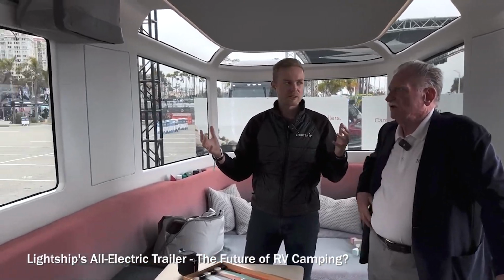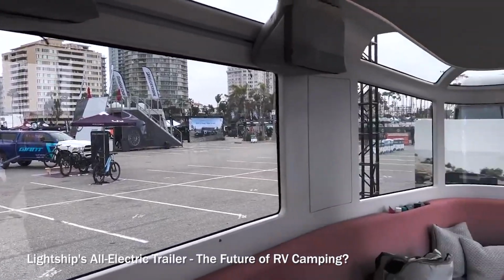Lightship L1 - Built from the ground up to be as efficient as possible.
Kevin talks to Toby Kraus, Co-Founder and CEO of Lightship. The L1’s roof raises to 10 feet tall in camping mode, compared to six feet, nine inches when driving. The travel trailer is 27 feet long and eight feet, six inches wide and has a gross vehicle weight of 7,500lbs fully loaded.

Munro Live is a YouTube channel that features Sandy Munro and other engineers from Munro & Associates. Munro is an engineering consulting firm and a world leader in reverse engineering, costing and teardown benchmarking.

The more subscribers we have, the more opportunities we will be able to bring to you!